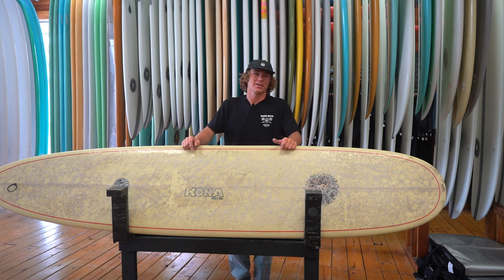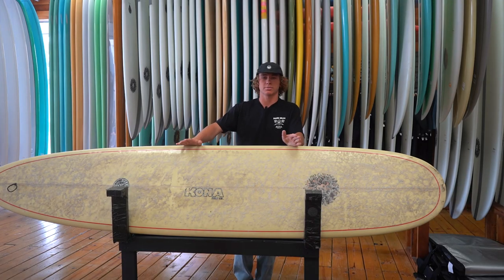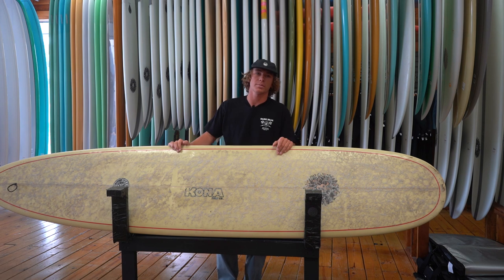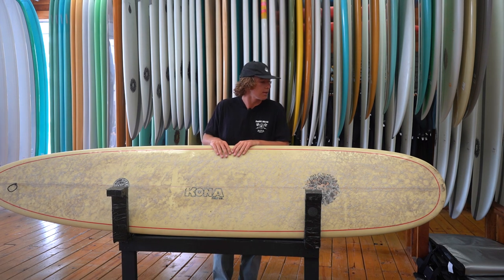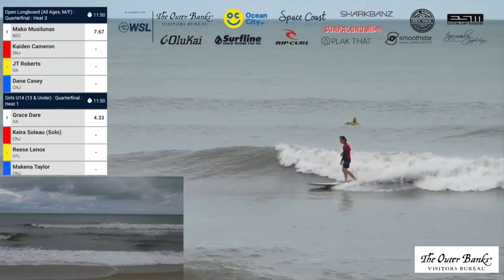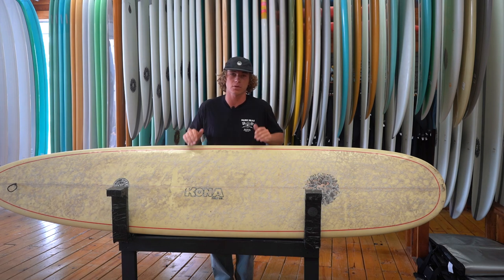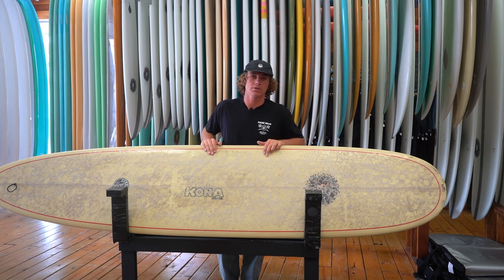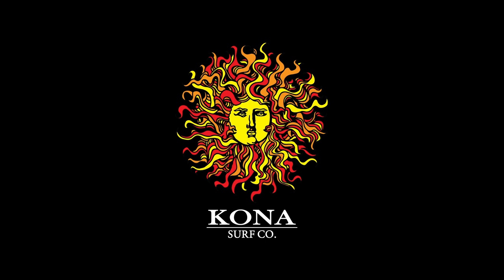Cruiser Board Review with Team Rider Kaiden Cameron!